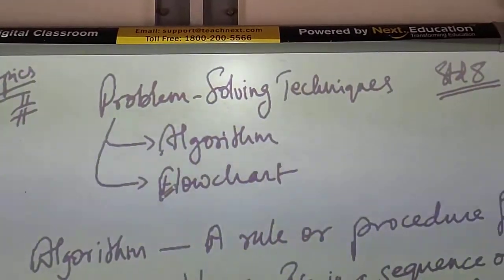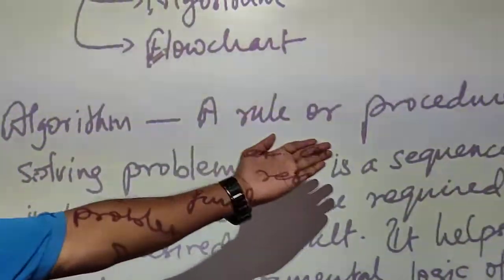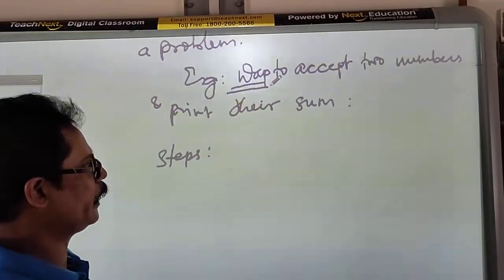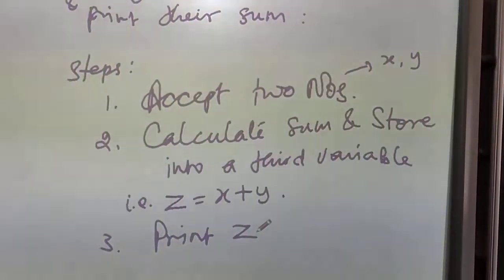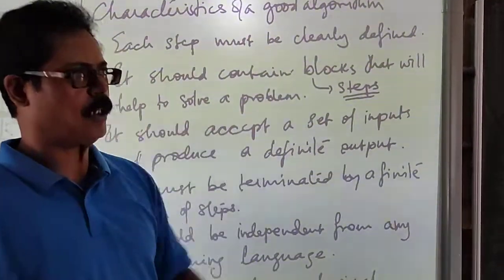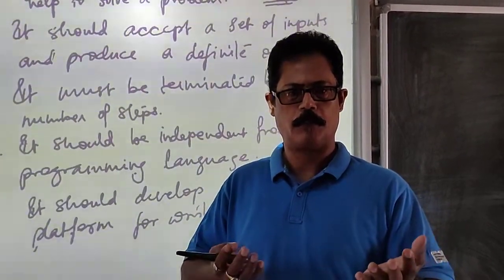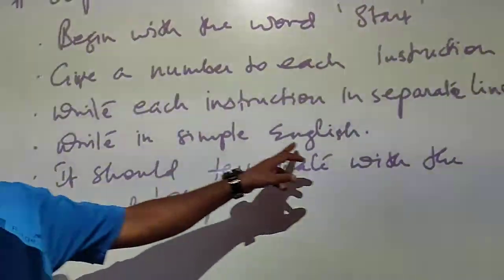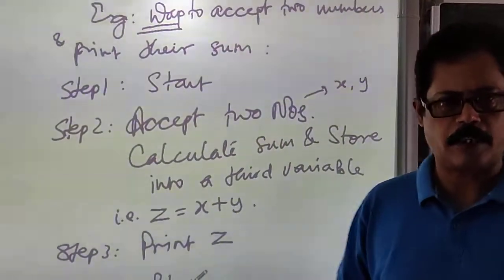Std 8 Computer Applications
Second Sem Algorithm and Flowchart.